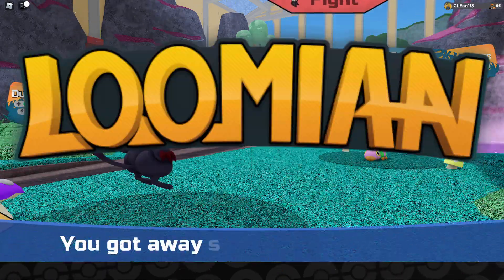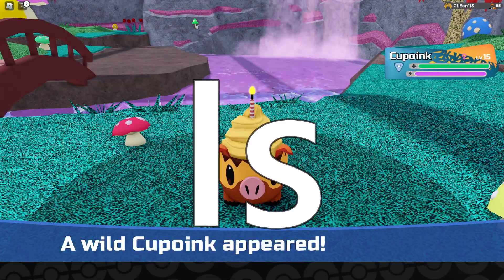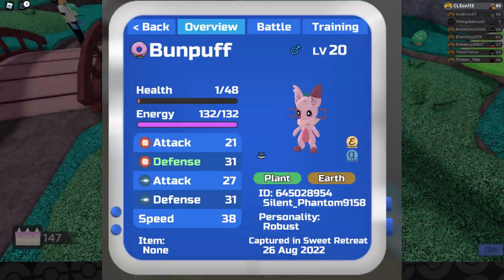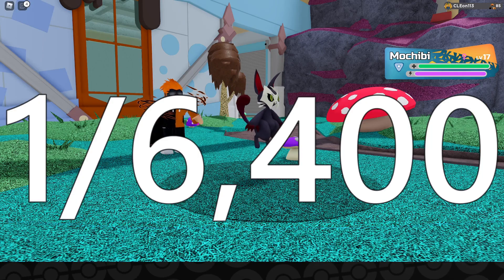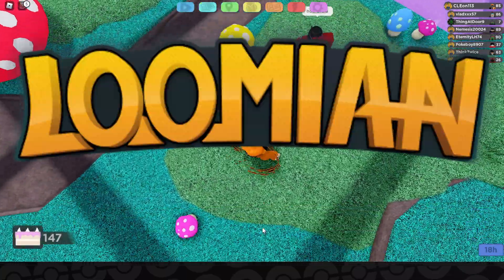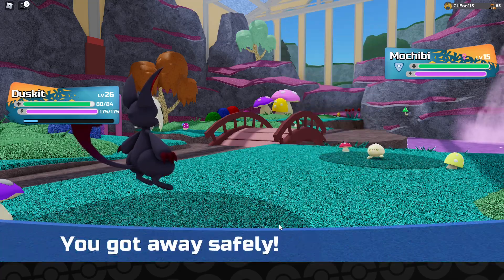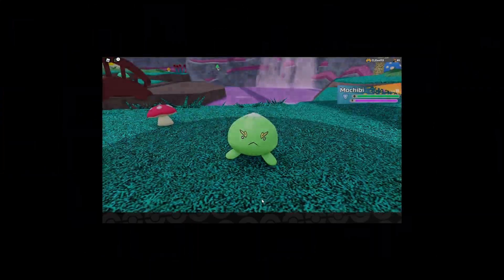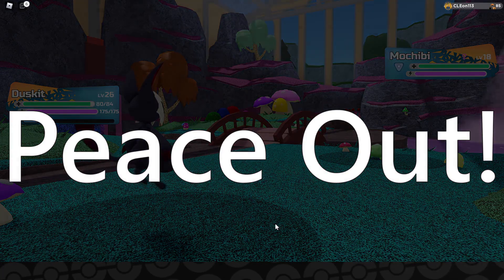ALL VERSIONS OF THE NEW BUNPUFF | Loomian Legacy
Pretty Unexpected and cool loomian to be added, all 3 of the forms being great